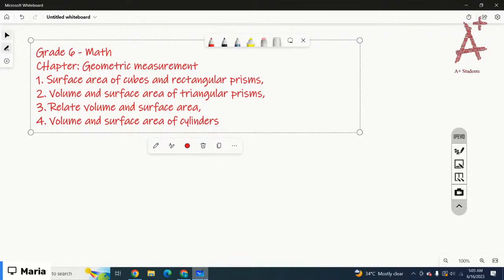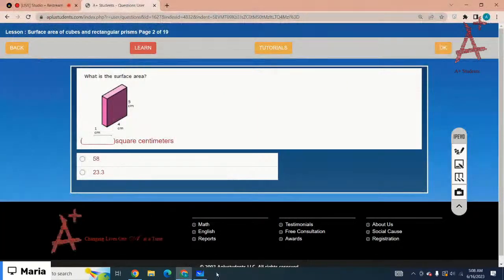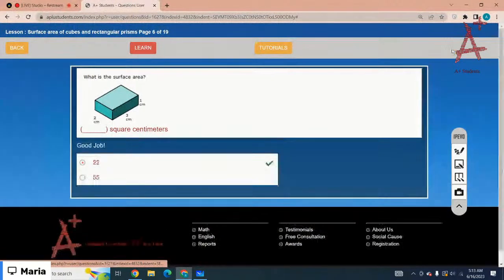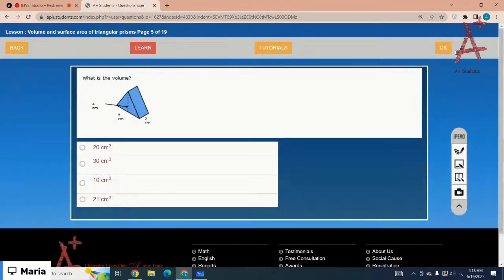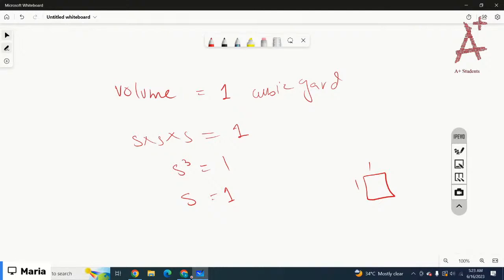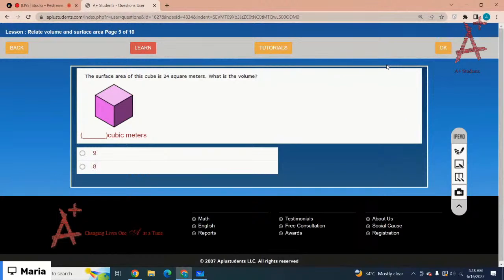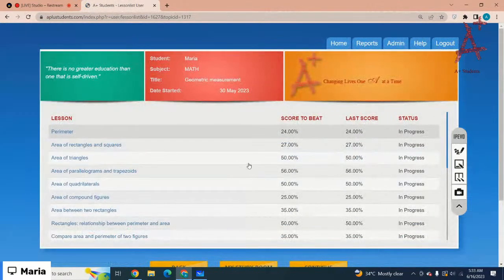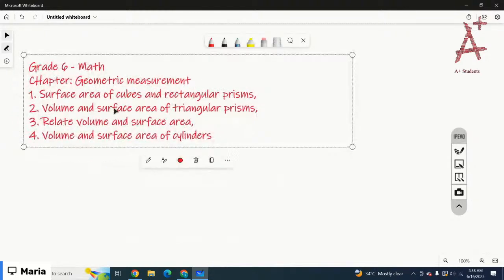Grade 6 - Surface area of cubes and rectangular prisms, Volume and surface area of triangular pri…